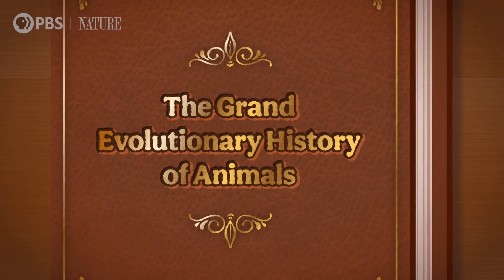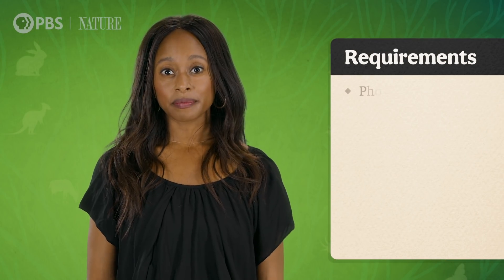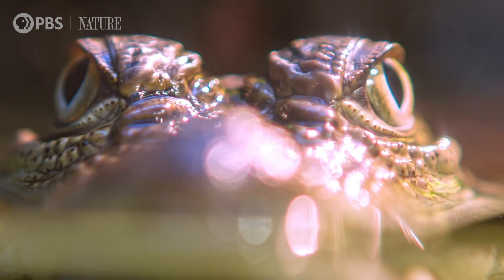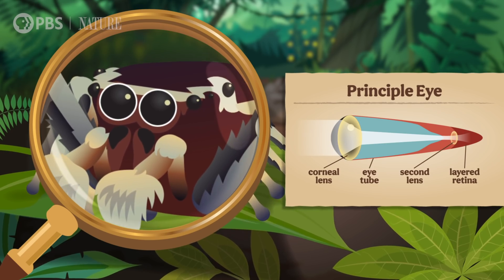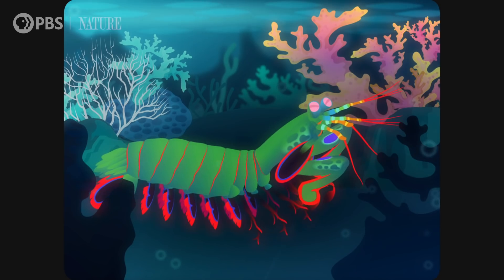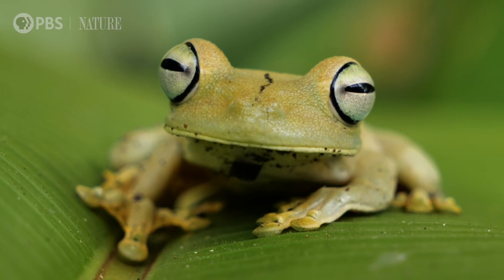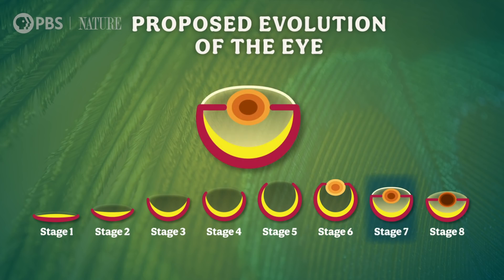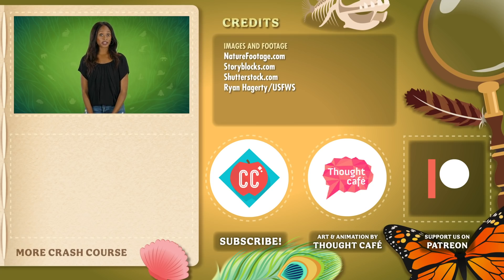How Animals See: Crash Course Zoology #6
One of the most common adaptations seen in the animal kingdom is vision. Nearly 96% of all animals have some kind of eyes and they've proven so evolutionary advantageous that they've evolved multiple times in multiple ways and in a surprisingly short amount of time! So today, we'll walk you through the different types of eyes, show you how they work, and even take you on the day in the life of one of the most complex visual systems ever discovered in the mantis shrimp!